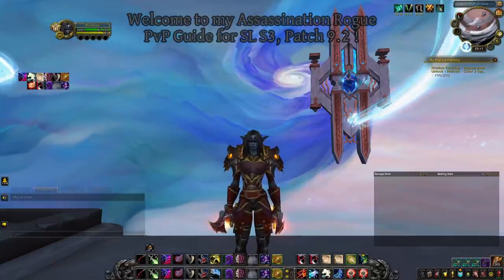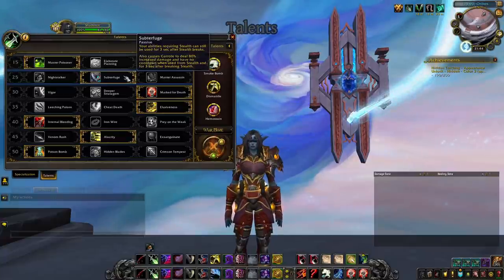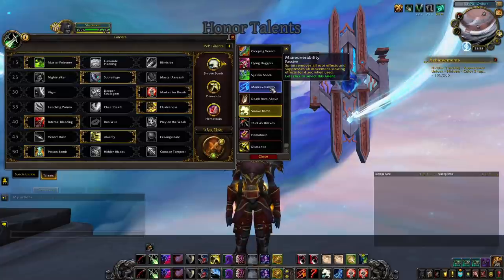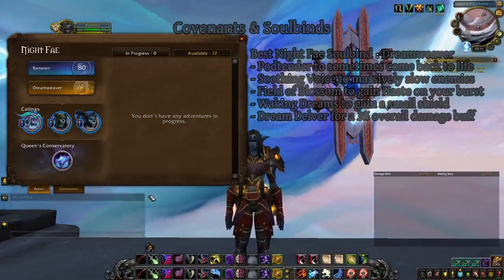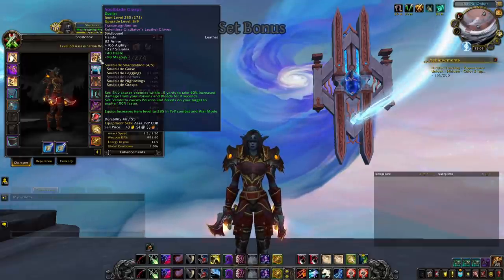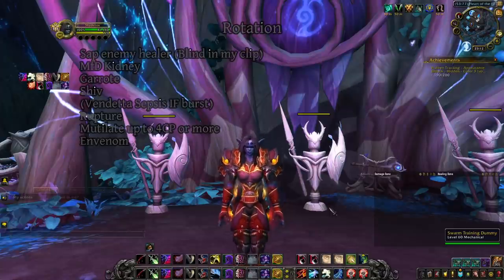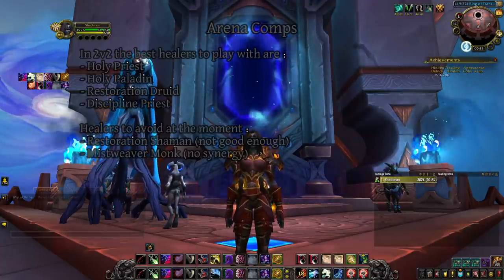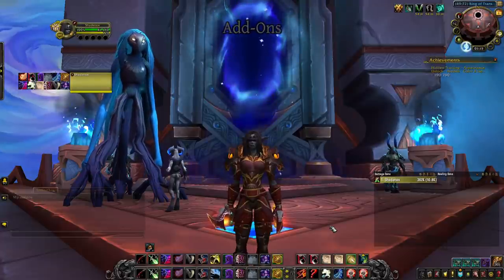Assassination Rogue PvP Guide | Shadowlands Season 3 (Patch 9.2)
Hey !

Here is my Assassination Rogue PvP Guide for Shadowlands Season 3, Patch 9.2. Assassination is a spec I enjoy, and it is more powerful this patch than ever before in Shadowlands. I will continue to upload arena gameplay throughout the season.

Timestamps:
0:00 Intro
0:36 Stat Priority & Gearing
4:06 Talents
9:55 Honor Talents
14:35 Covenants & Soulbinds
22:00 Conduits
24:30 Legendaries
26:04 Tier Set
27:32 Rotation
33:55 Arena Comps
36:48 Macros
39:17 Add-ons